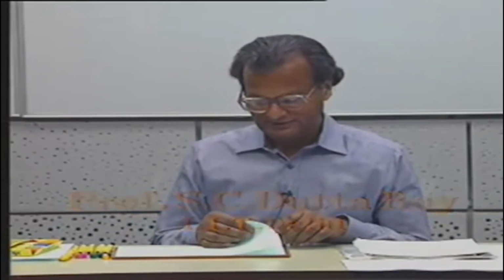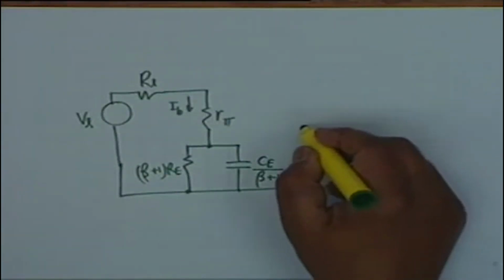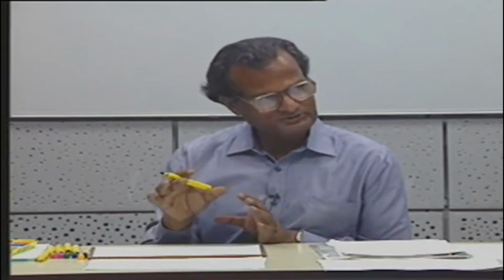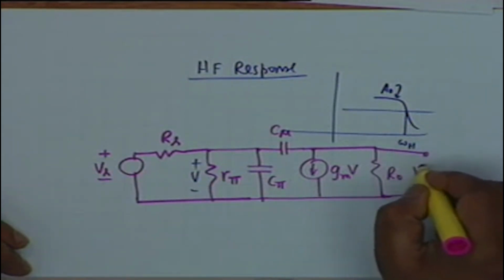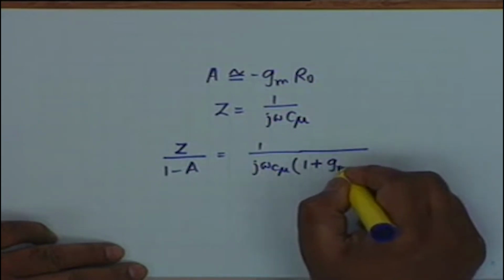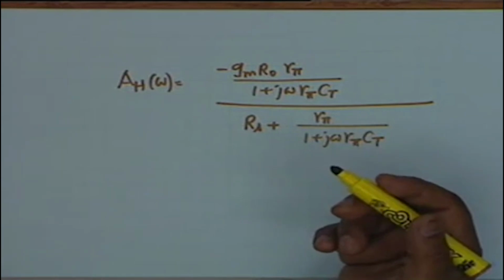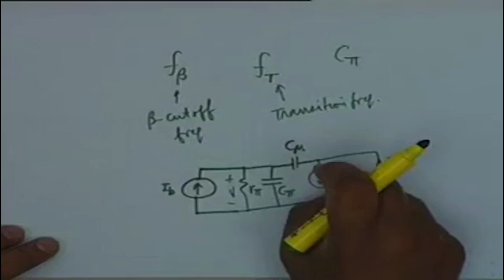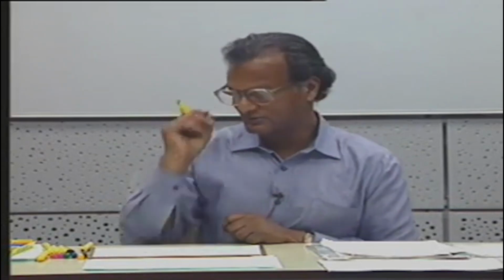Small Signal Amplifier (Cont.)